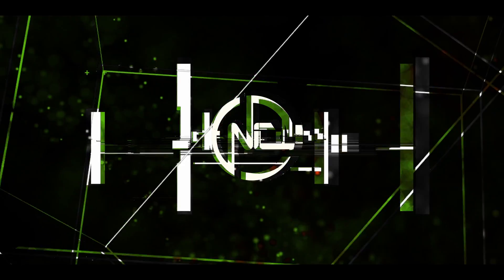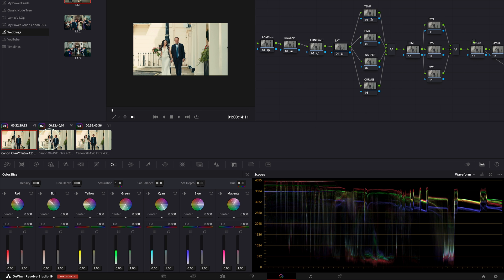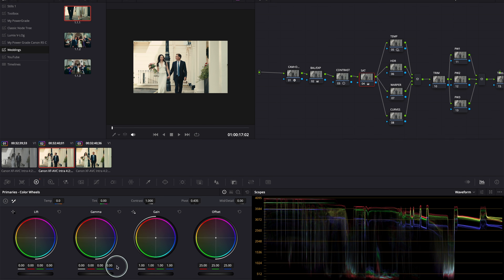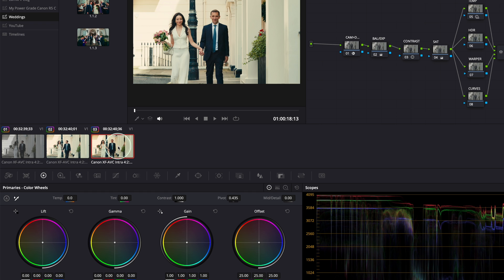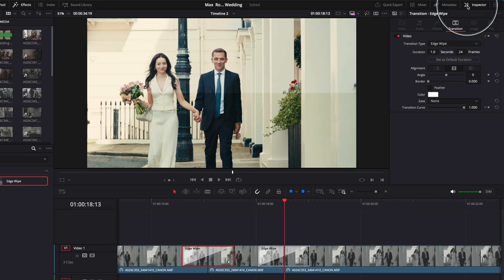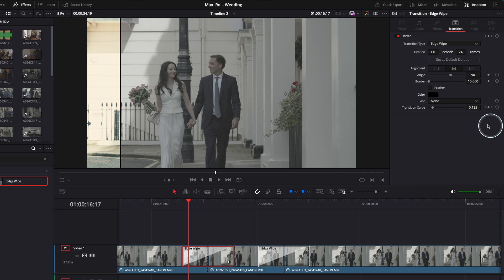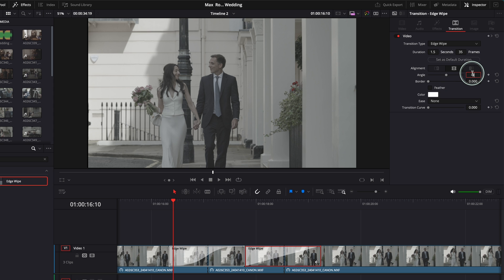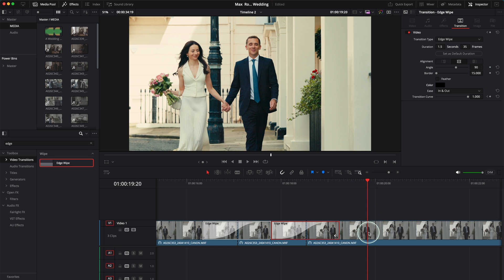EDGE WIPE - BEFORE and AFTER Effect in DaVinci Resolve 19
Learn how to create stunning edge wipe transitions in this tutorial! Watch as we walk you through the process step by step to achieve an impressive before and after effect.

00:00 Introduction
00:17 Edge Wipe Effect in DaVinci Resolve 19
02:39 Where to Find Edge Wipe Transition in Davinci Resolve 19
03:16 Edge Wipe Transition Settings
05:46 Conclusions